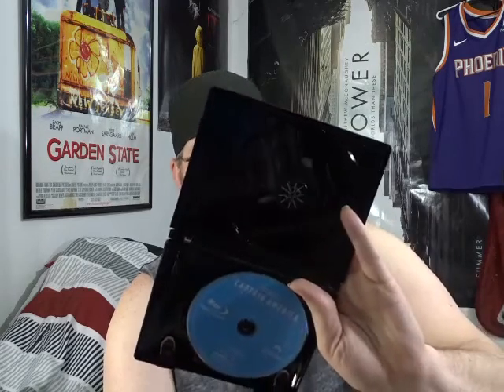CAPTAIN AMERICA: THE FIRST AVENGER (2011) | 4K Review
My thoughts on the Video and Audio Quality of the 4K of Captain America: The First Avenger! I'm not an expert on reviewing 4Ks, this is just my opinion on the quality of the 4K. Take my rating with a Grain of Salt.